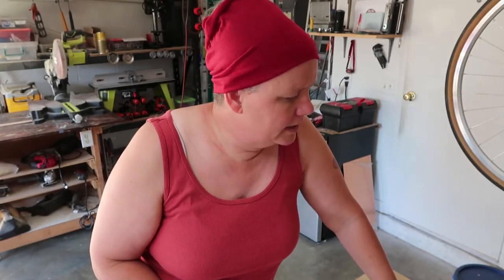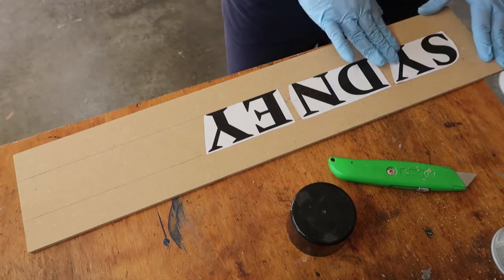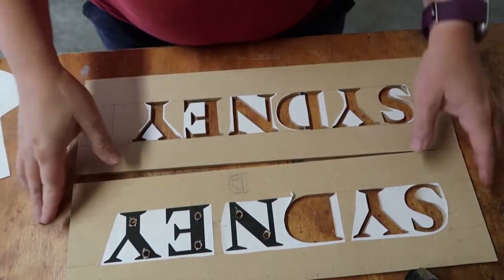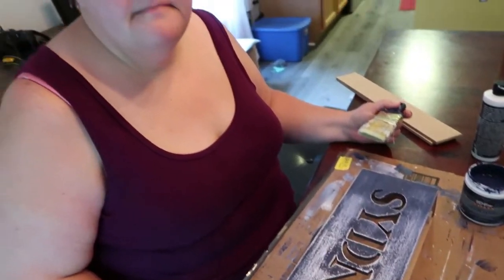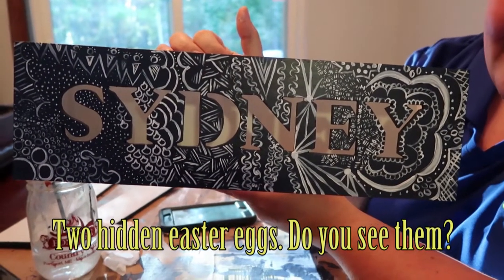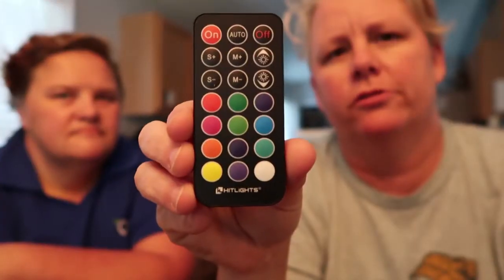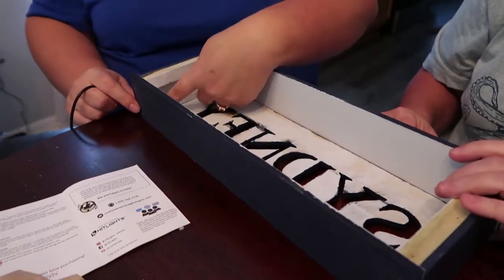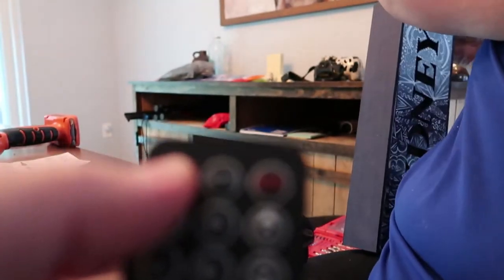DIY Lighted Sign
Hey everyone and welcome to another DIY Leboof special.

You know how we love to do DIY and this time we tried our hand at making a lighted sign box.

We've never done anything like this before but we are always ready for a new challenge and we loved how this one turned out.

As you can imagine if you've watched any of our DIY video's. Things usually don't go as planned but we always figure out a way around our issues and this one was no different.

We learned a lot making this sign and Boof has done informed me that a Leboof one had better be on the planned list of things to make.

This video is a bit longer than most of our videos but I really wanted to try and explain the process a little better. Ohhh and of course there are bloopers at the end :)

Don't forget that we also have an instagram page where we post daily. So be sure to check us out there also.

We are so close to reaching our next goal of 300 subscribers!!! This will notify you every time we release a new video. Which is every Wednesday and Saturday at 8am Eastern Time.

LED Lighting System

DJI Osmo Action

DJI Osmo Action Battery Charger

Ultra Long Selfie Stick

Flexible Tripod

Micro SD

Tripod Selfie Stick

Canon GX7 Mark II Camera